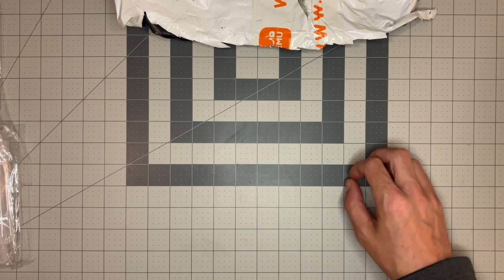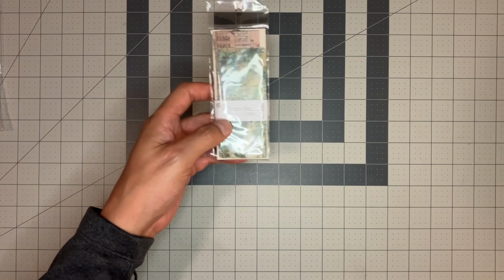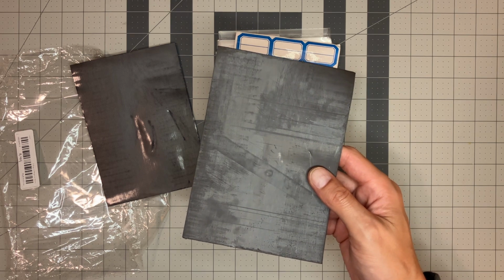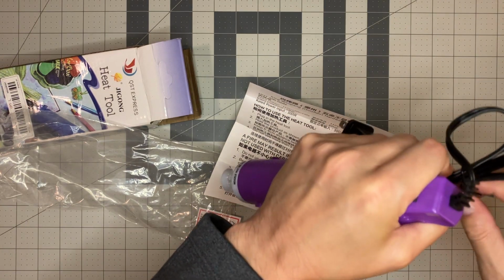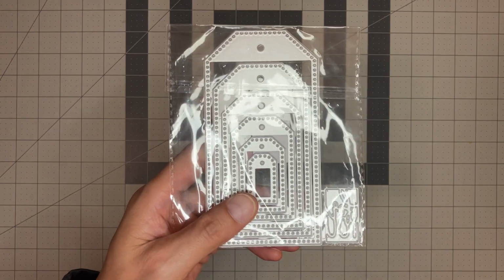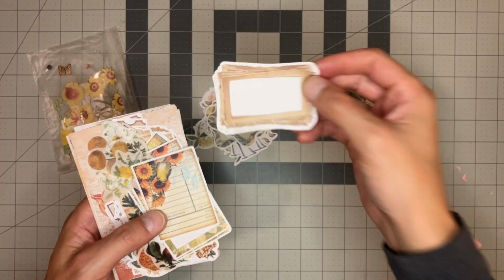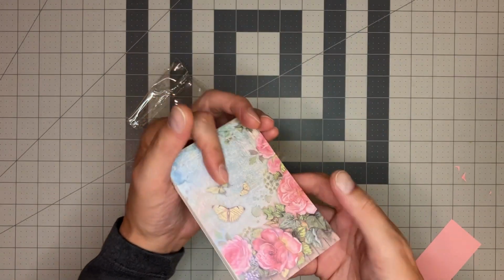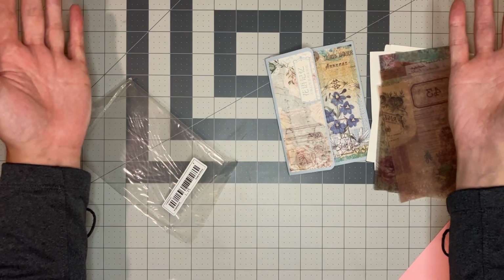Temu Craft Haul Galore! | Papers, Stickers, Dies, Storage, and More | Hauls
Thank you so much for joining me for this haul! A bigger haul for me, but I’m very happy with everything I picked out for this order. Some much-needed tools are in this haul today! Have a wonderful day, and I’ll see you soon!